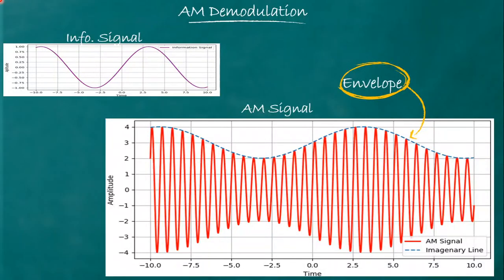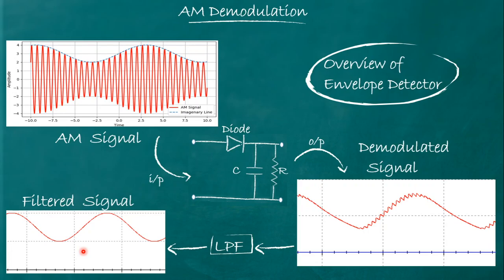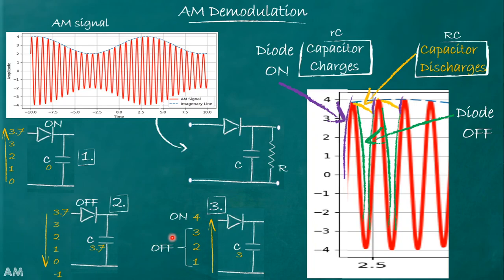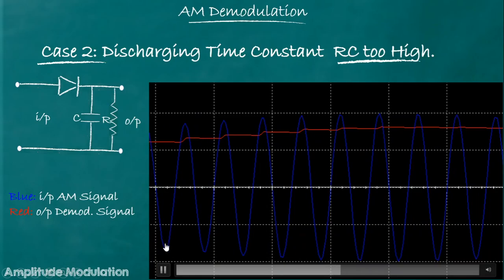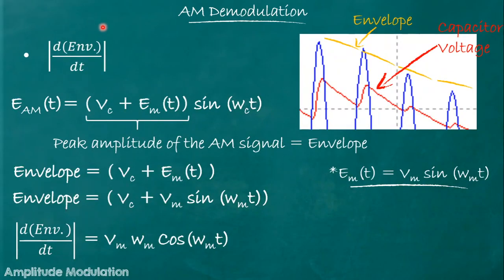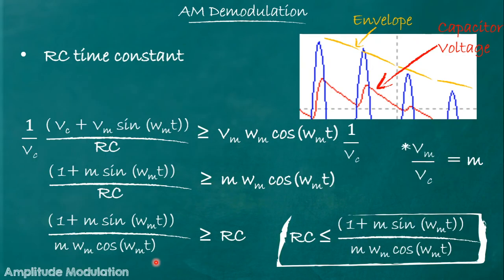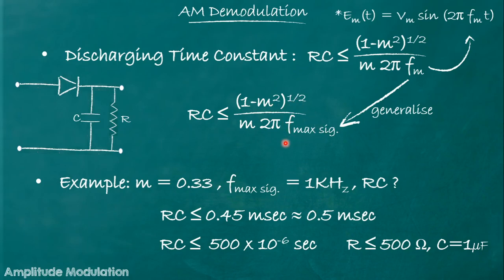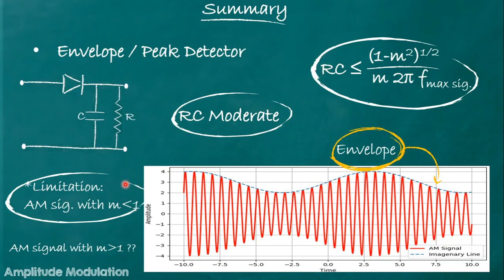Amplitude Modulation Part-4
This video discusses envelope detector circuit used for amplitude demodulation in communication.